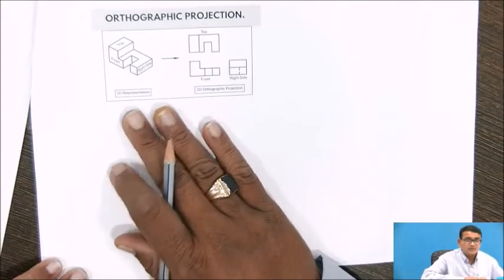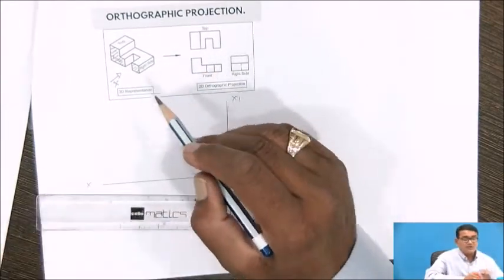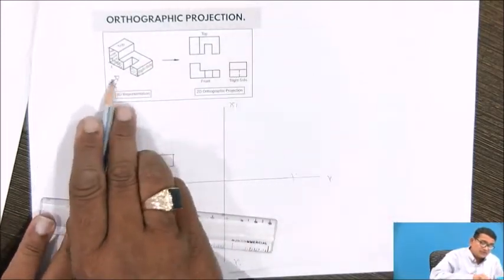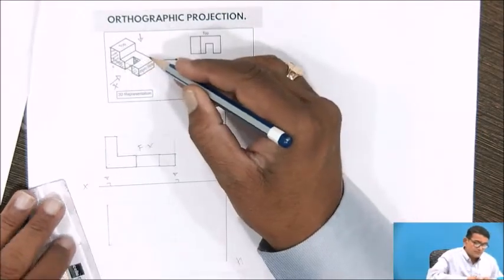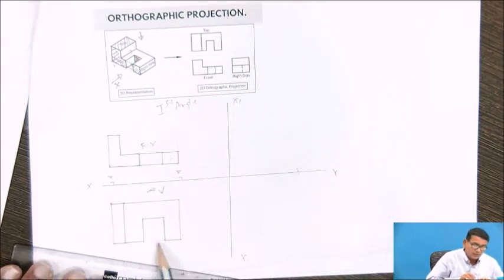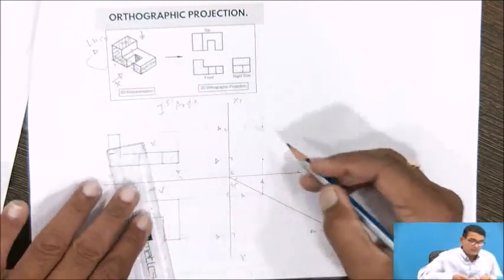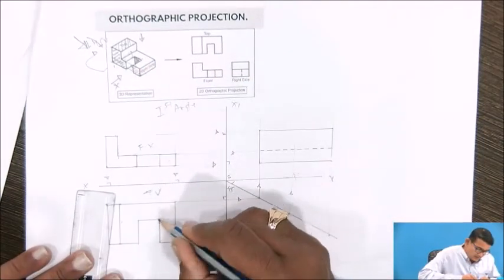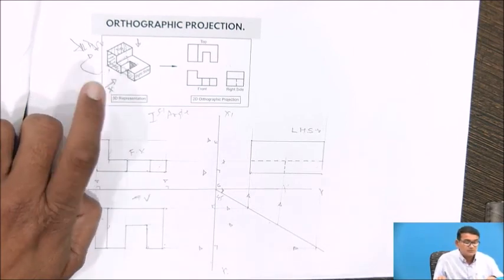Problems on Orthographic Projection II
Mr. S M Math
Assistant Professor